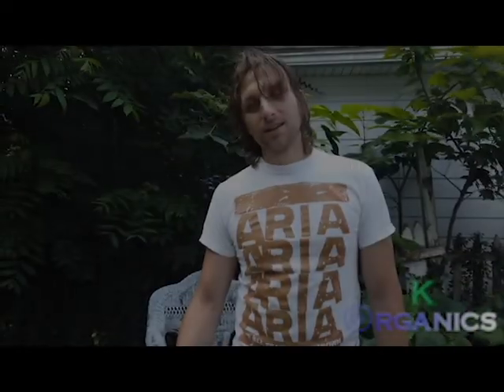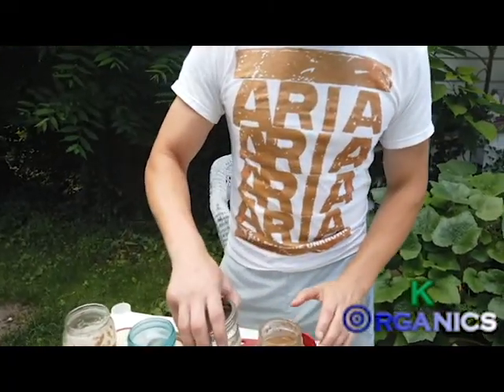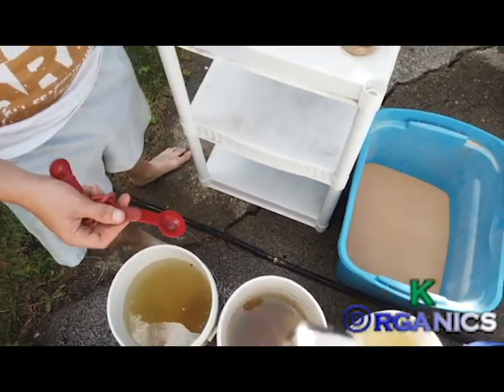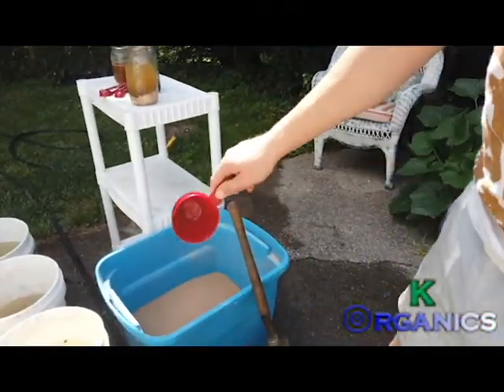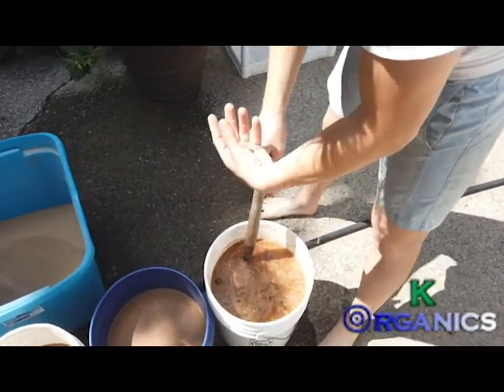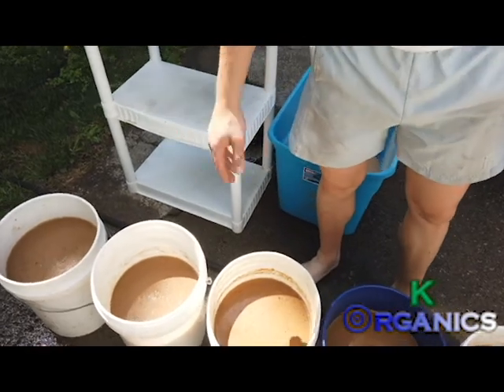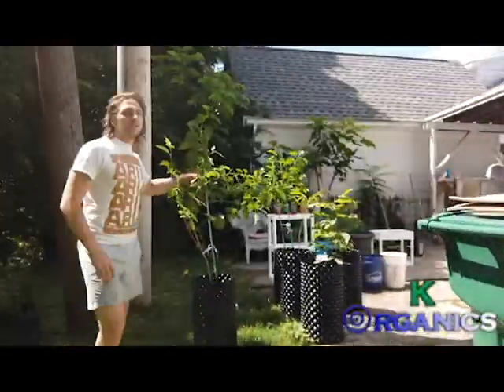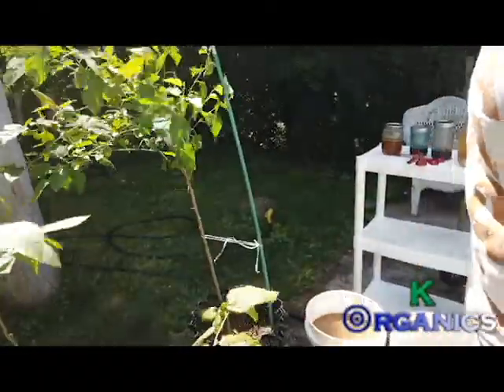Brewing a Specialty Tea!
K ORGANICS SUPREME TEA w/ K ORGANICS Fertilizer products!

KOFRASS.COM

5 Gallon Bucket
3/4 Fill Water
1 tbsb Banana Juice
1/2 Tsp Hemp Juice
1/2 Tsp Artemisia Juice
1/12 tsp Cal Mag Phos
2-4 cups Meal Worm Frass

Let sit and stir throughout the day
After brewing for 2 days a strong odor should develope
Pour at the root base.

Can also be brewed into foliar spray that I will cover in another video!